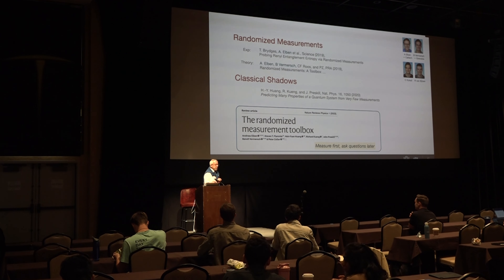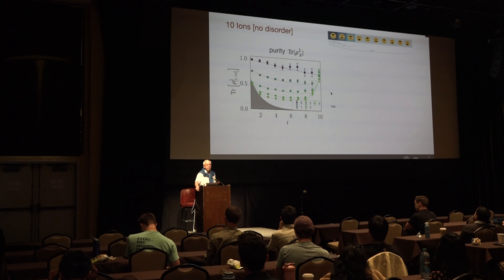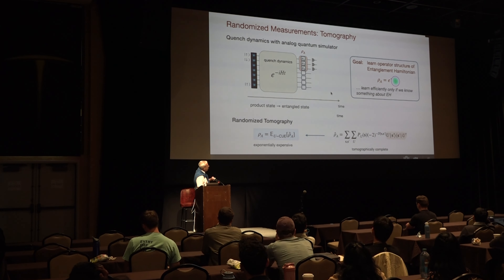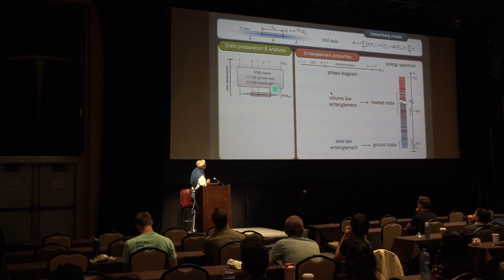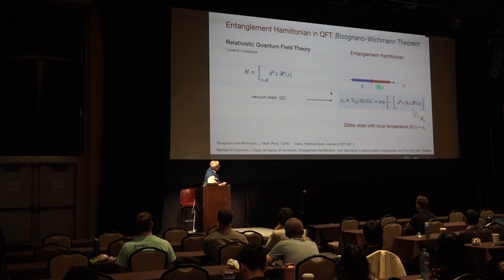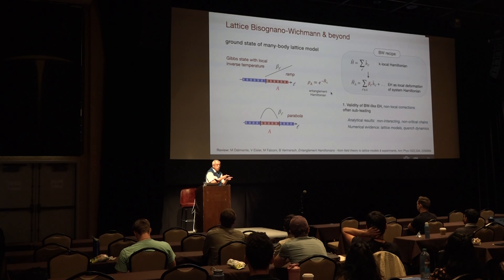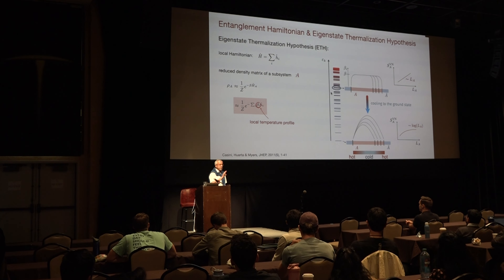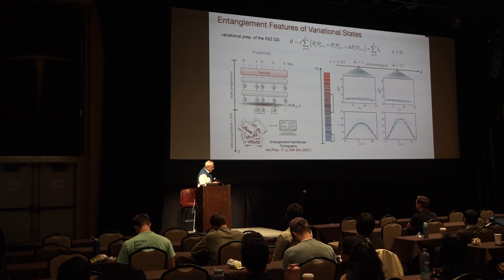Peter Zoller: Experiment Meets Theory: Analog Quantum Simulation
Peter Zoller gave the invited talk “Experiment Meets Theory: Analog Quantum Simulation” at the 2023 Quantum Simulation Conference in Telluride, Colorado. Zoller is a professor for theoretical physics at the University of Innsbruck in Austria.